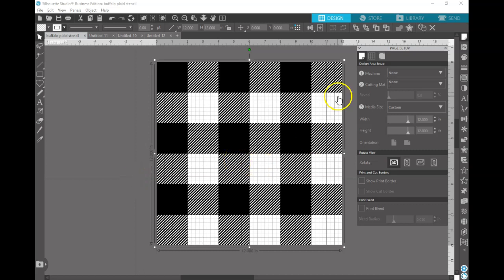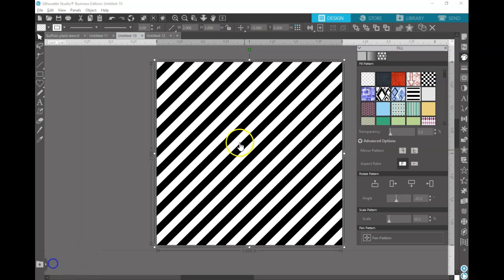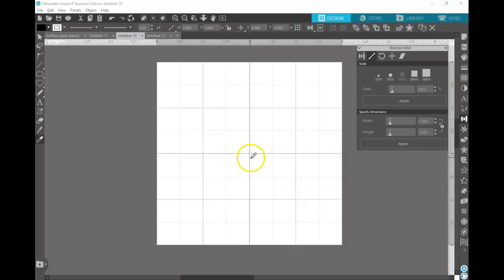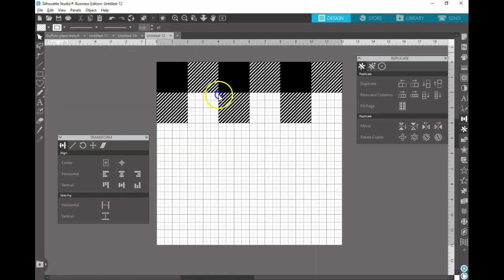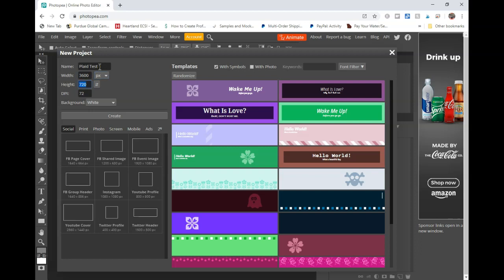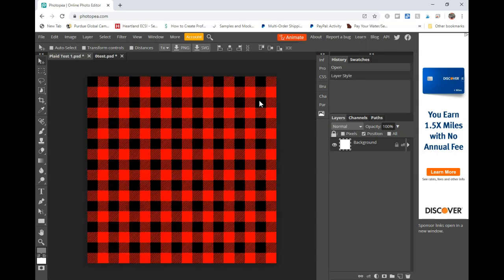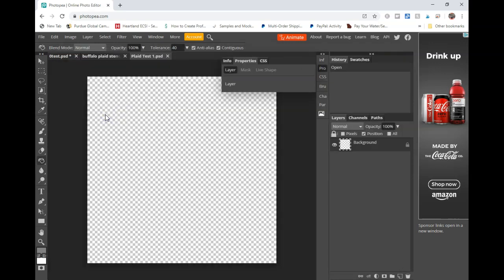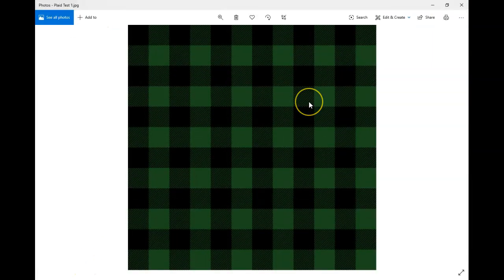Make a Buffalo Plaid Stencil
How to make a buffalo plaid stencil